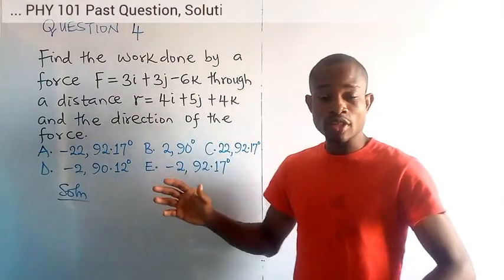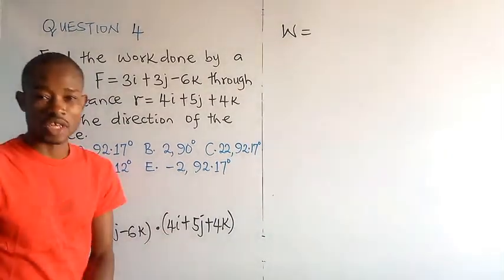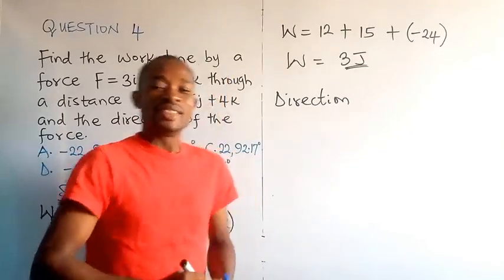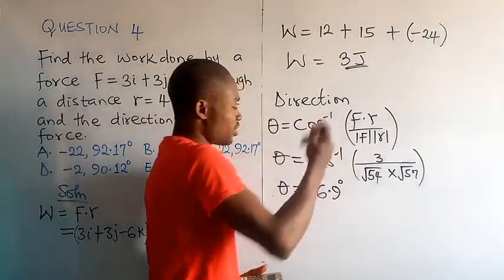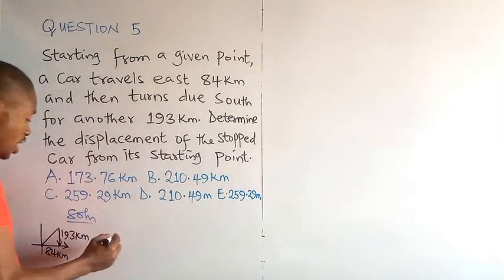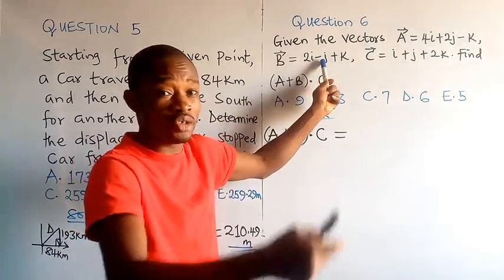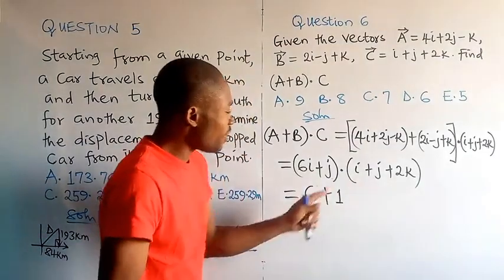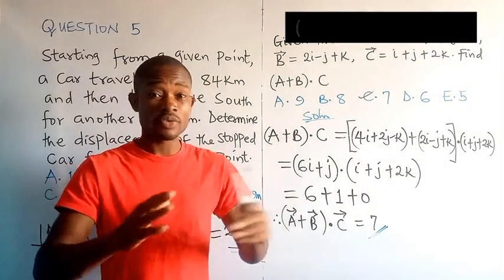PHY 101//PAST QUESTIONS SOLUTIONS & ANSWERS//2017 TO DATE